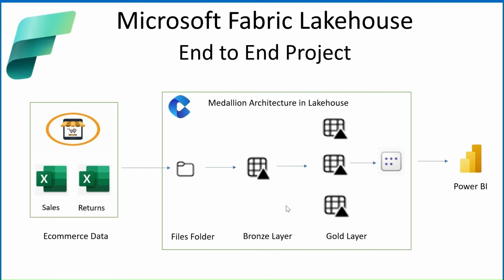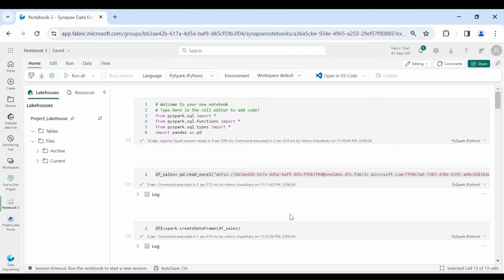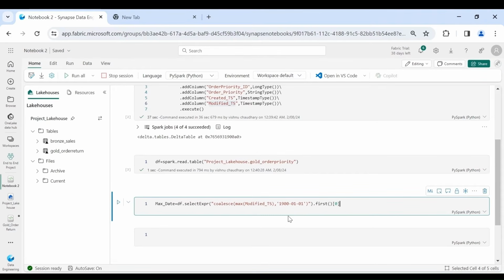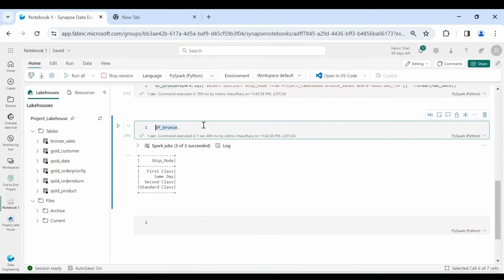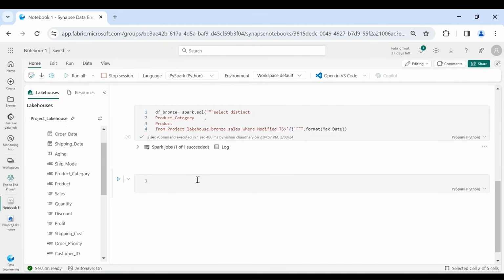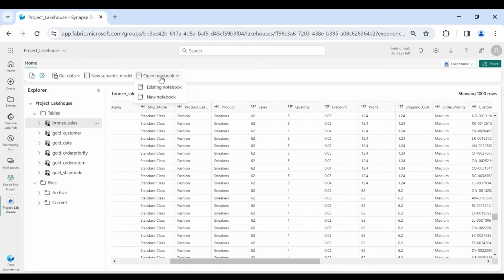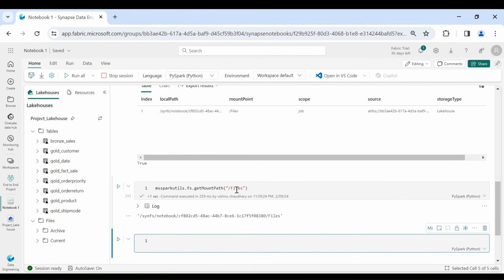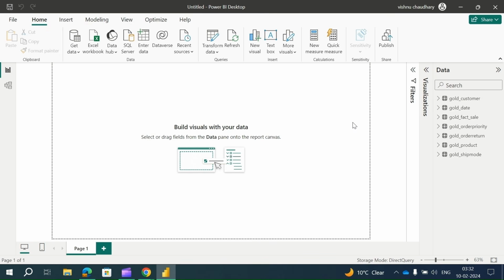Microsoft Fabric End to End Ecommerce Project - Building Medallion Architecture in Lakehouse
Microsoft Fabric End to End Solution - Building Medallion Architecture in Lakehouse

Note: Download the whole folder

Project chapters

0:01 Project Overview - Microsoft fabric lakehouse end to end solution

01:37 Creating Workspace and Lakehouse

02:38 Ecommerce Dataset Overview

03:31 Lakehouse - Upload Files from Local System

04:30 Loading Bronze Table - Bronze Sales

14:39 Dimensional Model Overview

15:38 Loading Order Return Dimension - Gold Layer

24:44 Loading Order Priority Dimension - Gold Layer

38:54 Loading Ship Mode Dimension - Gold Layer

48:32 Loading Customer Dimension - Gold Layer

54:34 Loading Product Dimension - Gold Layer

01:01:52 Loading Date Dimension - Gold Layer

01:11:23  Loading Fact Sale Dimension - Gold Layer

01:24:17  Mounting to Lakehouse and Archiving Files

01:30:01  Running Notebooks inside a Notebooks

01:34:01 Creating Data Pipeline to run Final Notebook

01:36:16 Creating Semantic Model and Creating Auto Generated Report

01:38:55 Creating Auto Generated Report from Semantic Model

01:39:50 Connecting to Semantic Model Using Power BI Desktop in Direct Lake and Direct Query Mode